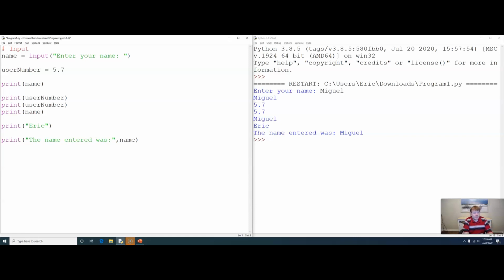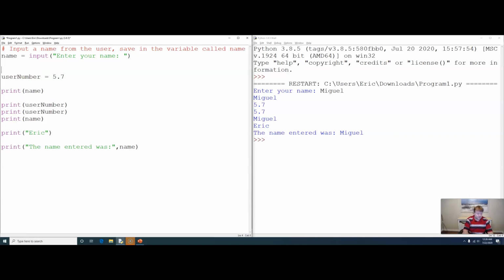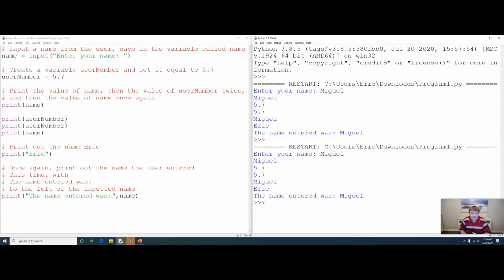Why (and How to) Comment a Python Program?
Here I discuss how to comment a Python program and why commenting is such a big deal for programmers (even if some of them hate it!).